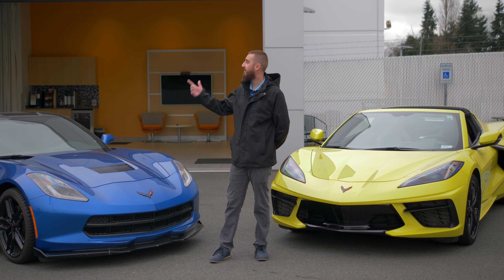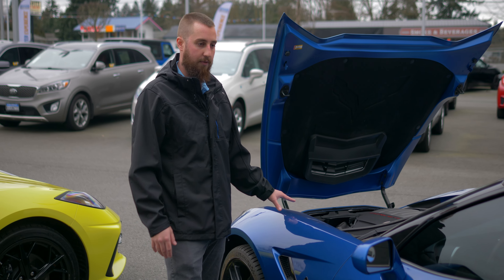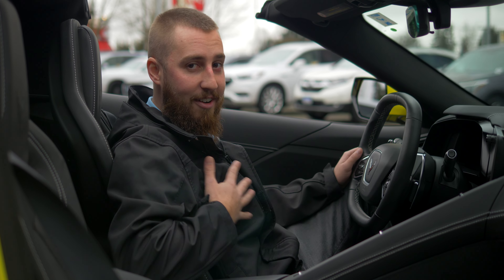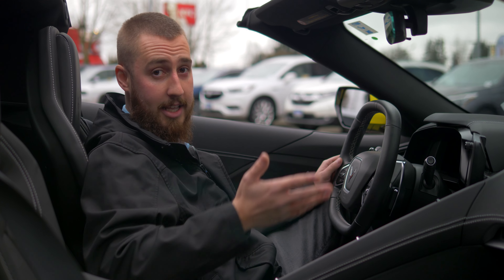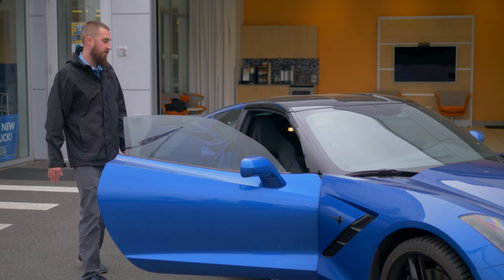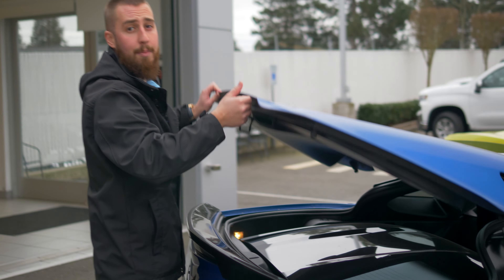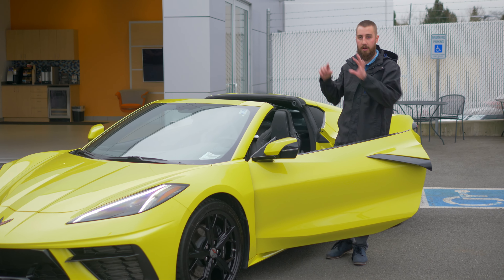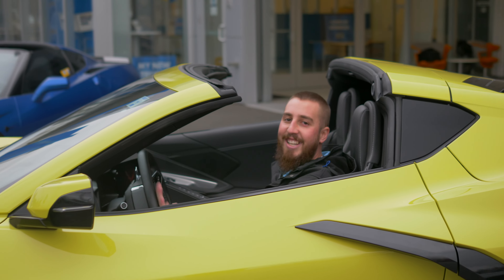C7 vs C8 Corvette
Now offering Oil Changes AND Warranty for LIFE!

*Warranty and oil changes for life subject to change